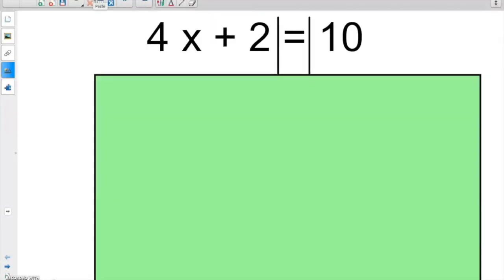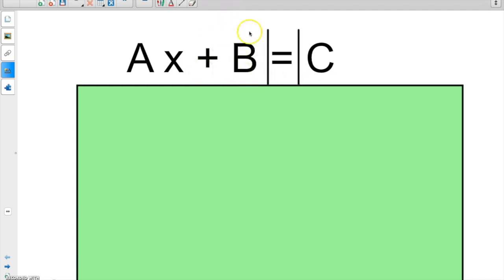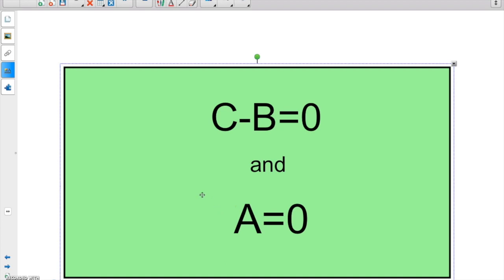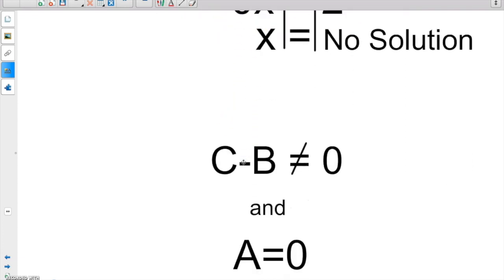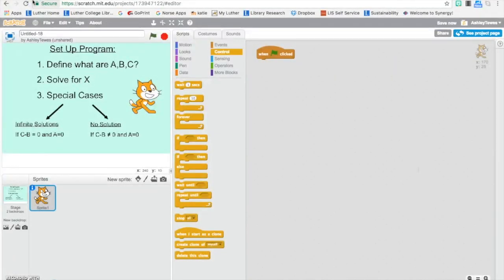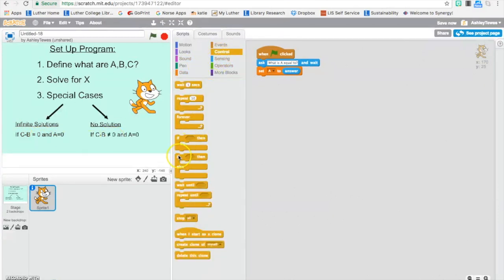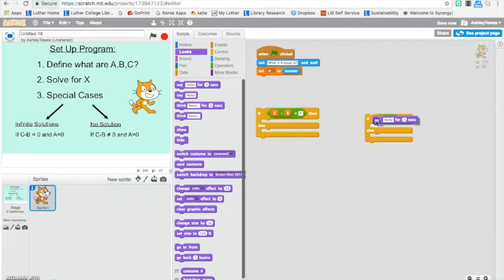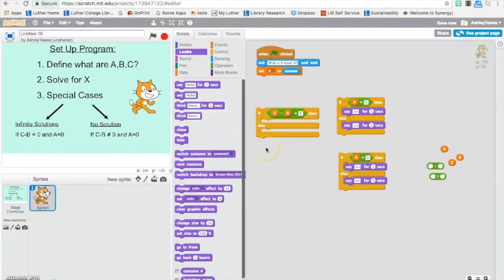Two-Step Equation Solver